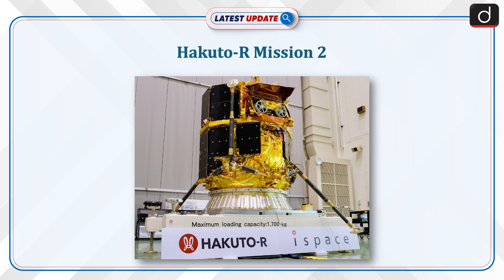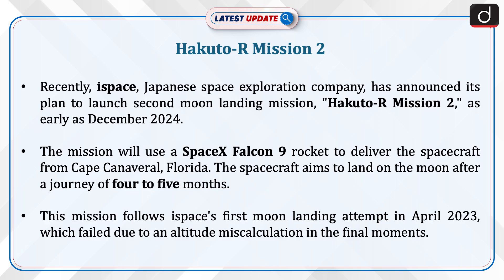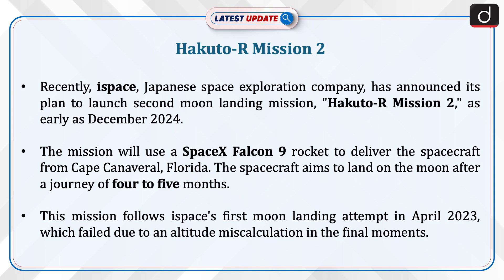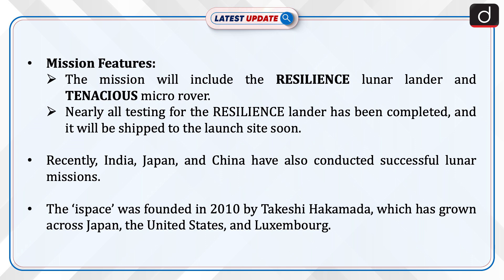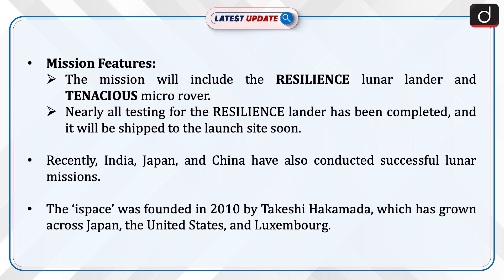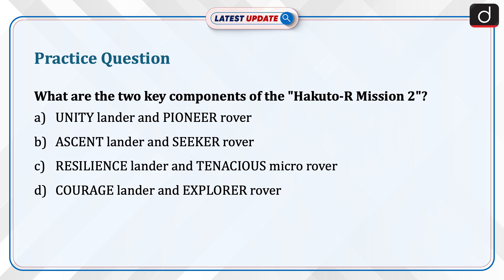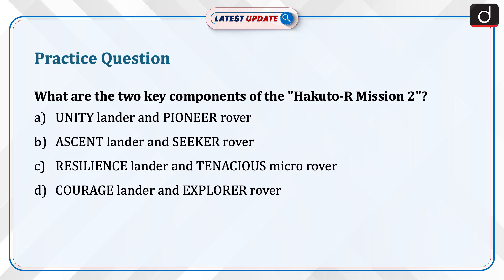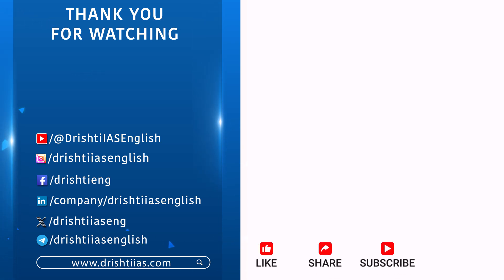Hakuto R Mission 2 | Japan | Moon Mission | SpaceX | Latest Update | Drishti IAS English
Recently, the Japanese space exploration company ispace announced that it plans to launch its second moon landing mission as early as December. According to chief executive Takeshi Hakamada, the "Hakuto-R Mission 2" will involve ispace's spacecraft being delivered to space aboard a SpaceX Falcon 9 rocket from Florida. The mission aims for a lunar landing after a journey of four to five months.